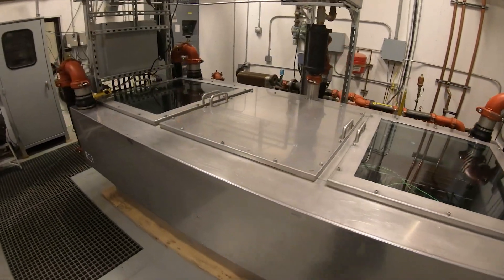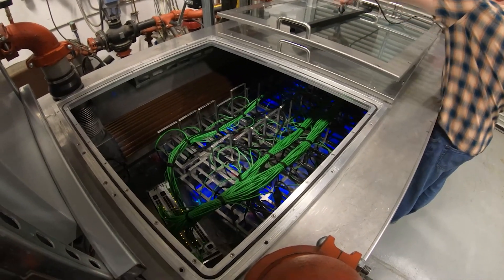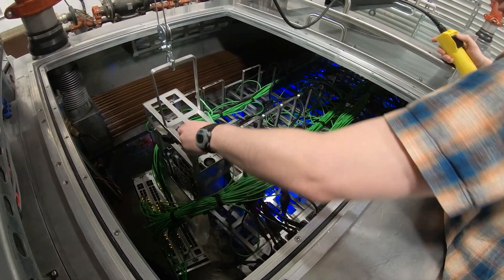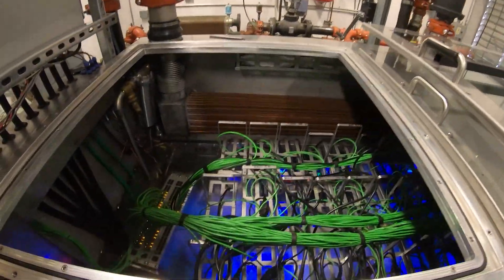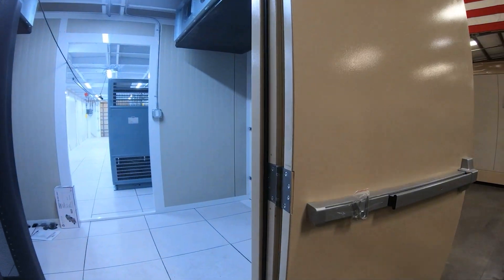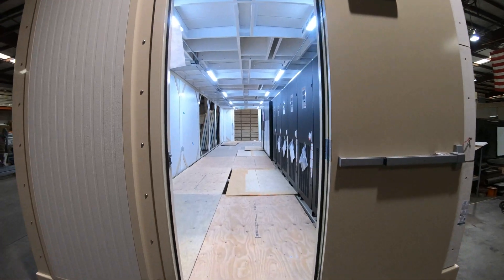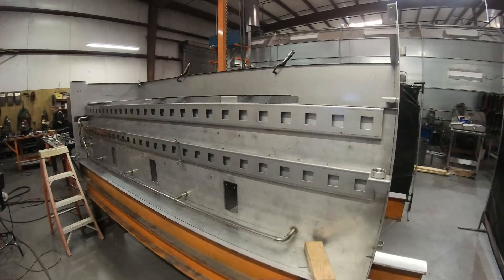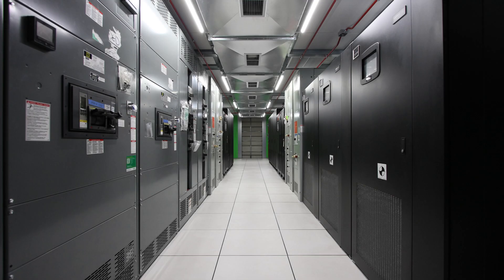💦💻🌡️ Immersion Cooling is the Future of Data Center 2.0 & Crypto Mining 🤑₿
⭐ E3  has been working with 2CRSi to make custom servers for Gen-2 Dual-phase immersion cooling. These have great potential for edge computing and hyperscalers.

Gen-2 Dual-Phase Immersion Cooling enables a much higher processing capacity density by eliminating active cooling components such as fans and heatsinks.  A smaller "data center" can perform the same as a larger data center 2.0 and can accommodate areas with limited space.

⛏️ Mining Equipment used in Gen-2 Dual-Phase Immersion Cooling has a longer lifespan & better long-term return on investment.

⏰ Immersion Cooled systems allow for overclocking and fine-tuning with custom firmware that has up to 60% more impact on hash rate through hardware and software optimization.

🔋 With no fans or air treatment, less energy is wasted, it's quiet and consumes 30% less electricity. 30% lower electricity bills with a Power Usage Effectiveness of 1.01–1.03. Fans can be removed, and the system cools the miners along with the power supplies.

📈 Modern High Computing loads are beyond the capabilities of air cooling, and this trend is only going to increase.

💧 Liquid solutions have sufficient capacity and will be required by data centers for years to come.